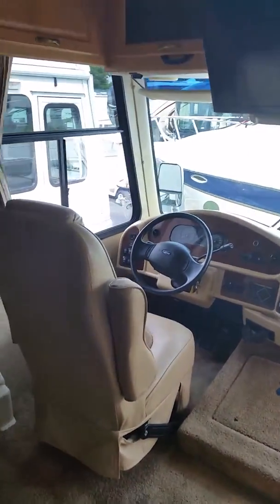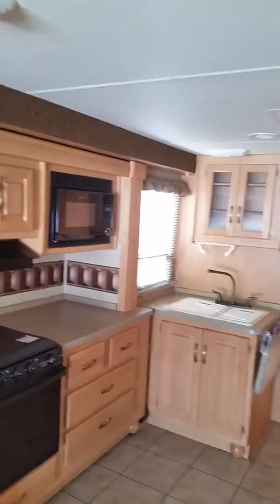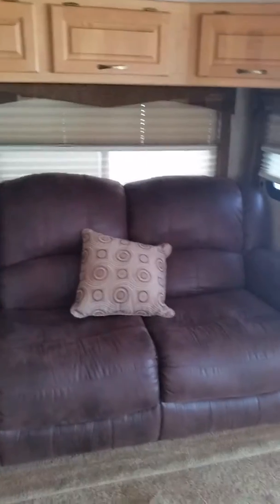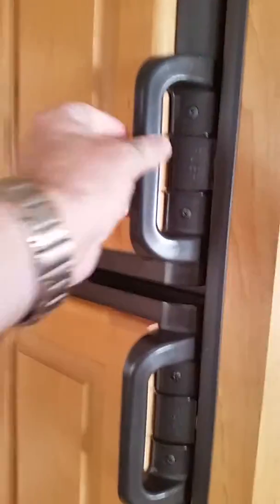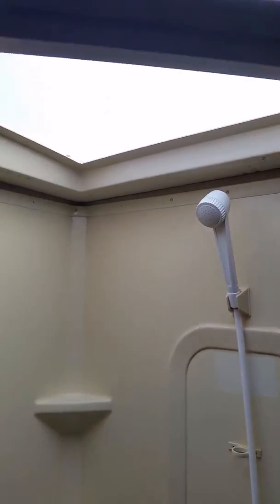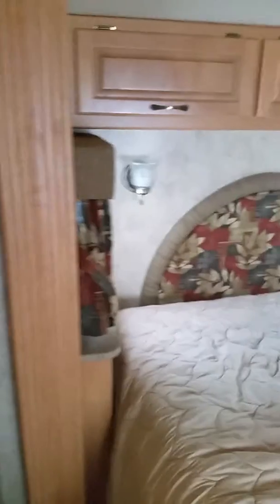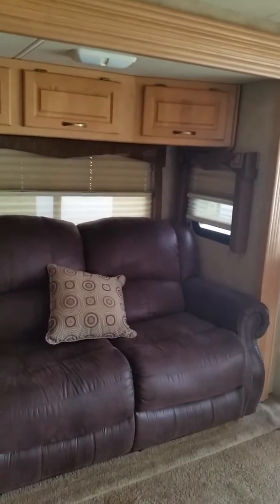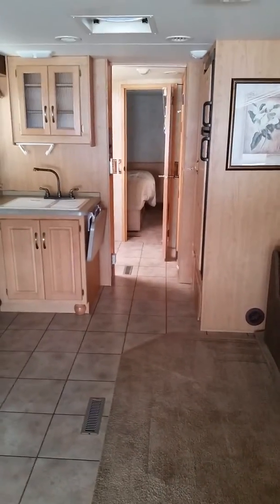2007 damon challenger